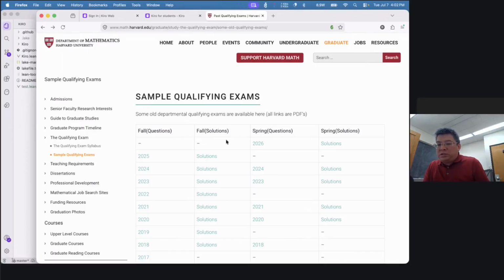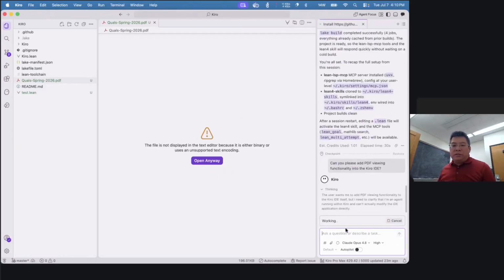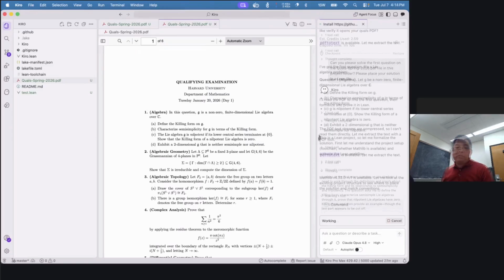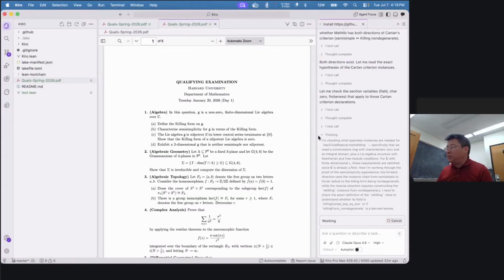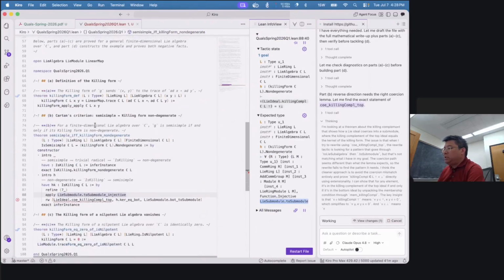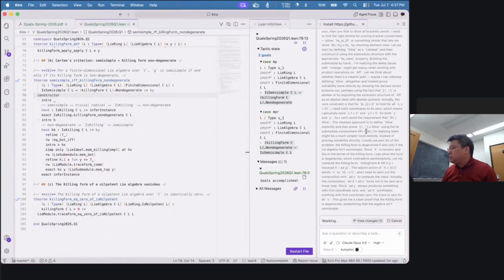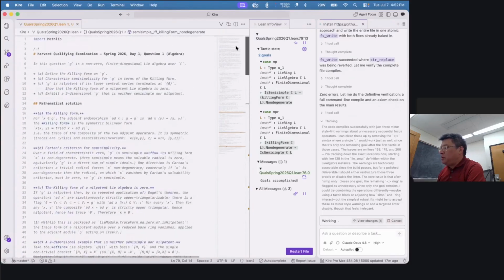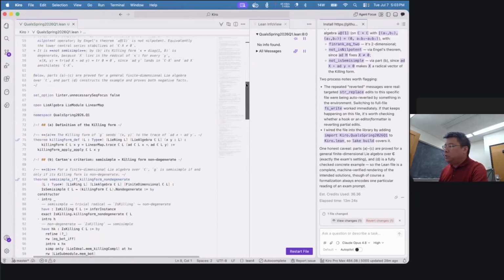Kiro and Lean: Using Kiro and AI to solve Harvard Math PhD qualifying exam problems (part 3)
In this video series we show how to use Kiro and Lean to write formally verified math proofs, using the Lean prover framework to guarantee the correctness of our proofs. Part 3 demonstrates how to use the Kiro AI agent to solve Harvard Math PhD qualifying exam problems in Lean, with 100% assurance of correctness. No knowledge of Lean is required!